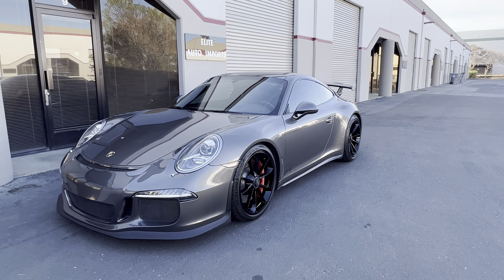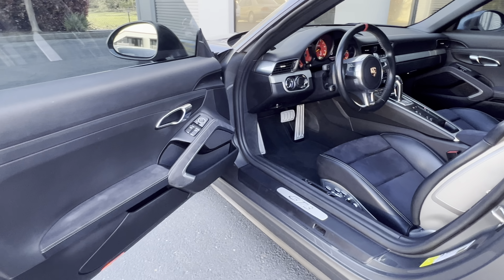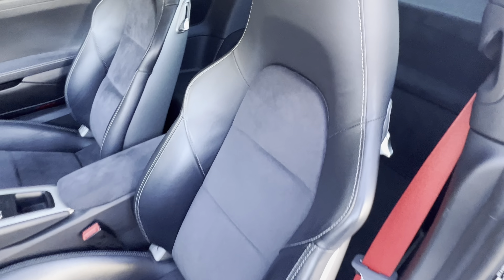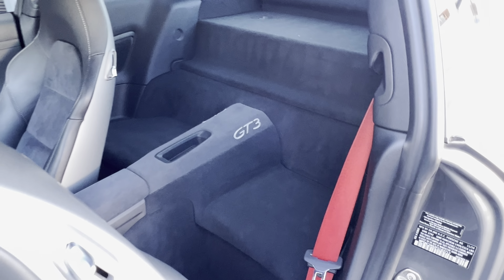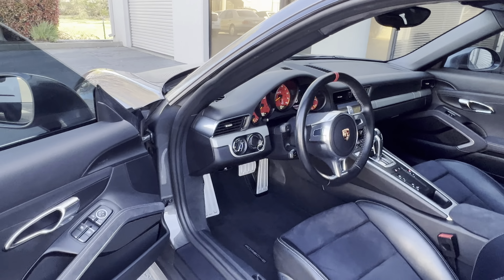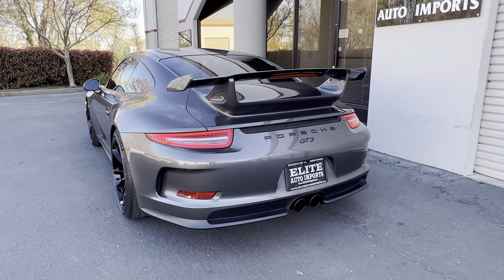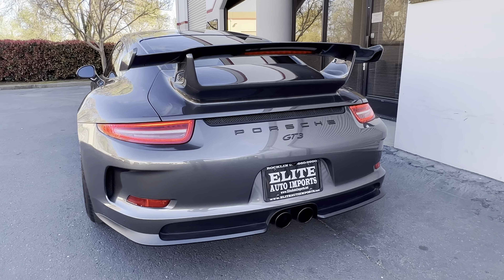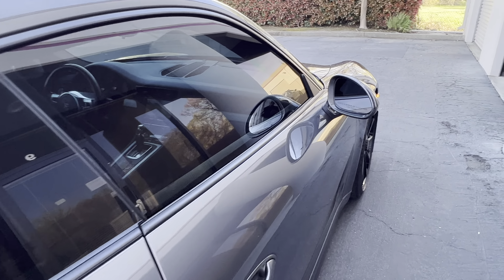2015 Porsche GT3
Porsche GT3 991.1 Elite Auto Imports